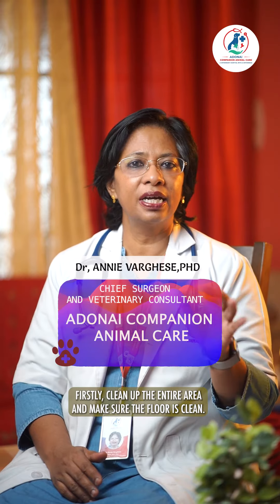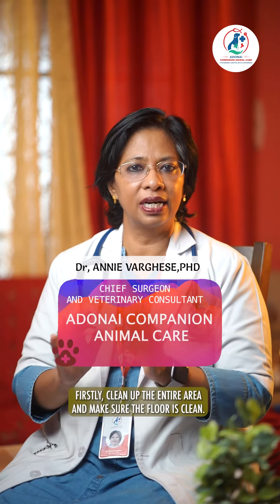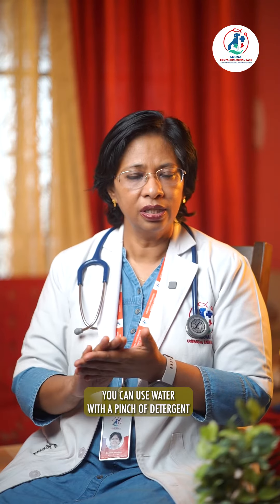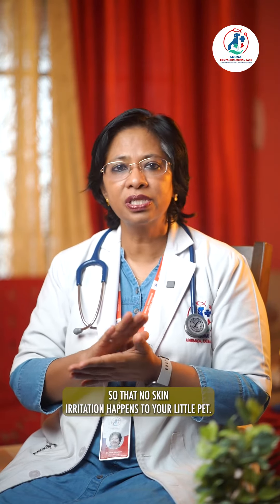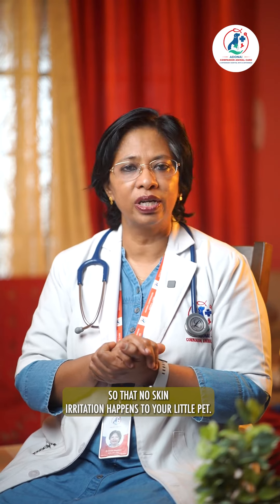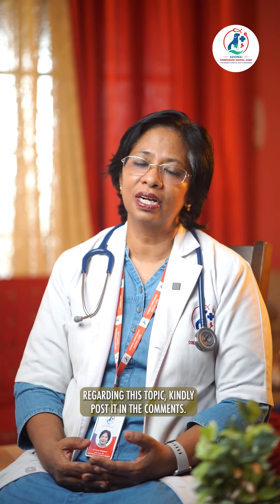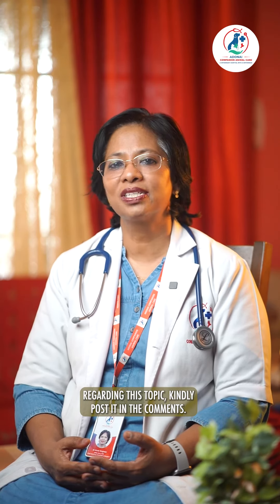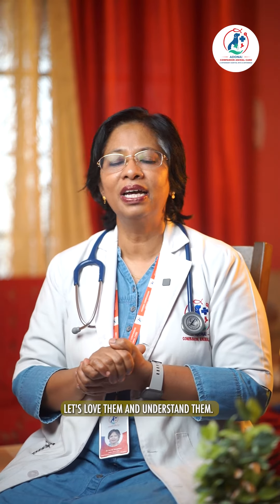How to make your home friendly to your pet cat or dog?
🏡 Are you ready to welcome a furry friend into your home? Ensure a smooth transition for your new pet with our comprehensive guide to creating a pet-friendly environment. From decluttering and removing potential hazards to providing fresh water and clean bedding, our informative video covers all the essentials for first-time pet owners. Watch now to learn how to make your home a safe and welcoming haven where your pet can thrive! 🐾💖

If you have questions regarding this topic, Kindly post it in the comments. We will be sure to get back to  you. Let’s love them and understand them. Dr. Annie from Adonai.
📍Located at ADONAI COMPANION ANIMAL CARE, Next to Diya Hero (Opp. 1st gate of MG College), Kesavadasapuram Thiruvananthapuram, Kerala 695004